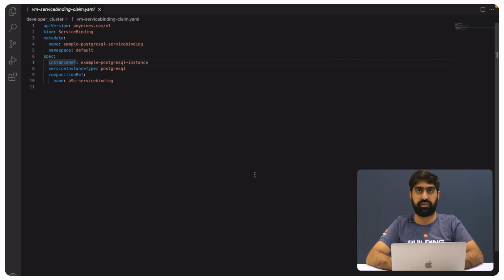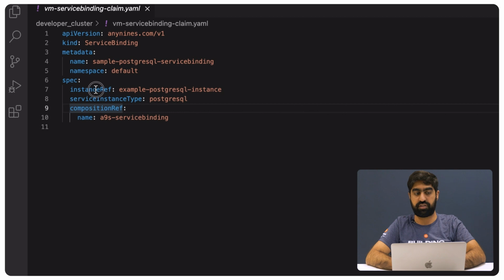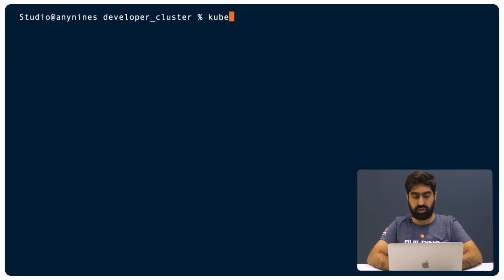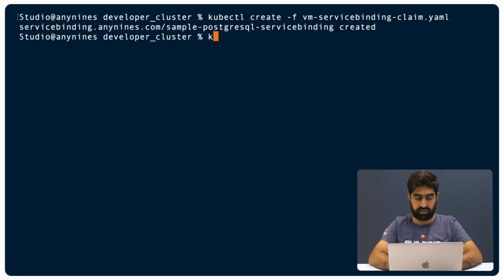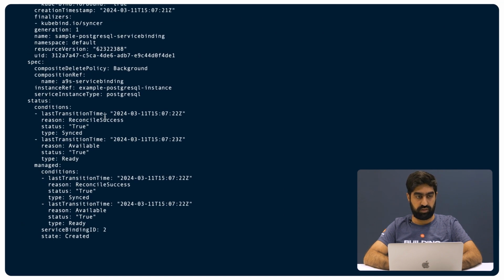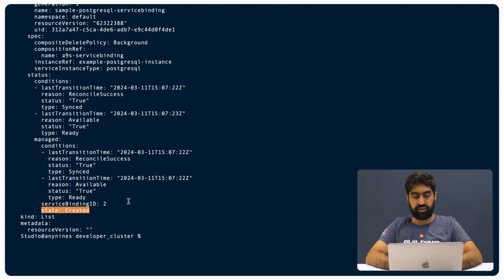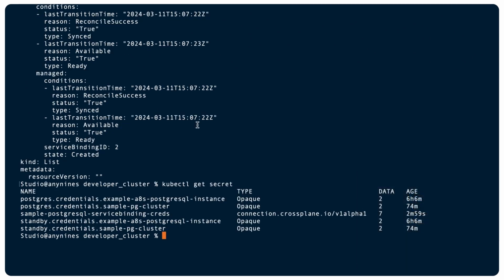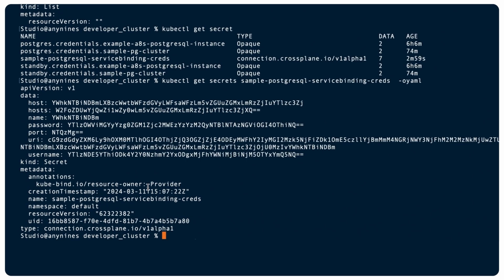Klutch Demo Video: Service Bindings | Ep. 3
Welcome to episode 3 of our series on how to deploy Container and VM-based Data Services in Kubernetes with Klutch!
Now that we have both VM-based and containerized PostgreSQL instances running, let's see step by step how to create service bindings to connect them to our application.

Manage Data in Fleets of Kubernetes Clusters with Ease. Whether on pods or virtual machines, Klutch delivers centralized management and on-demand provisioning — all through a Kubernetes-native interface engineered for simplicity and efficiency.